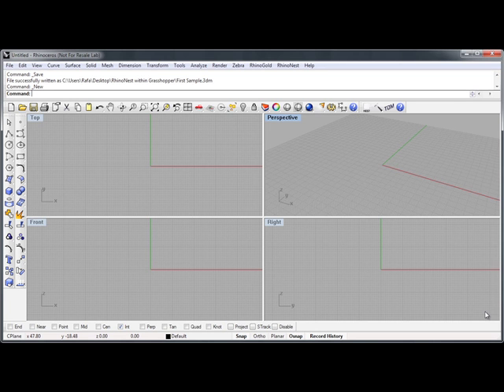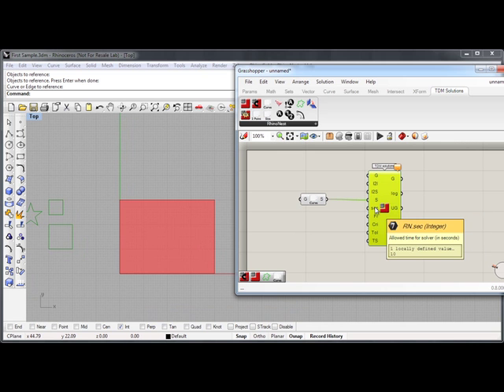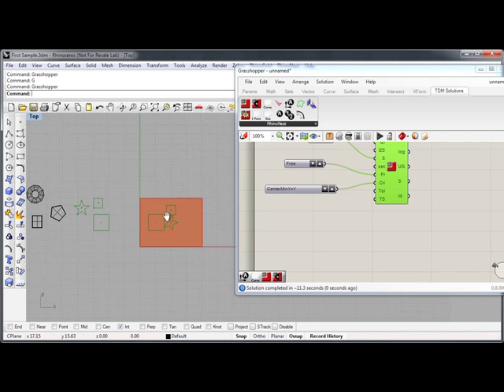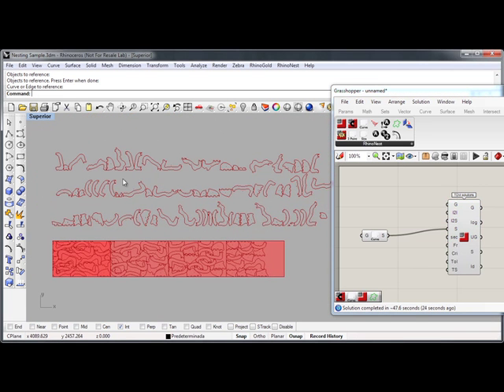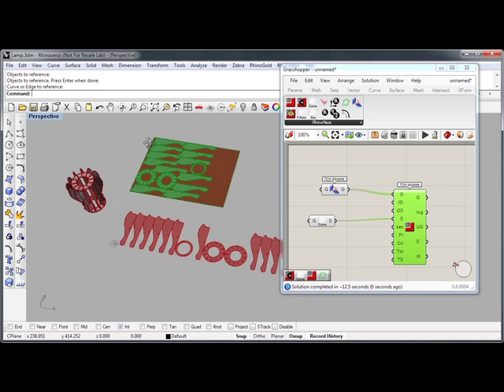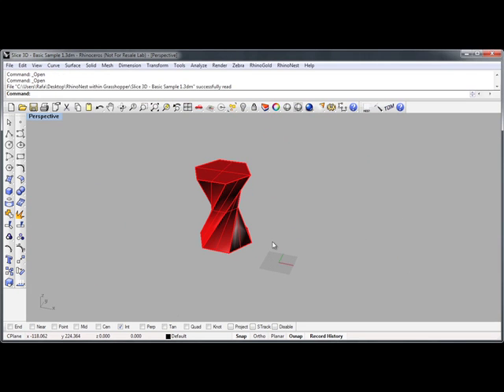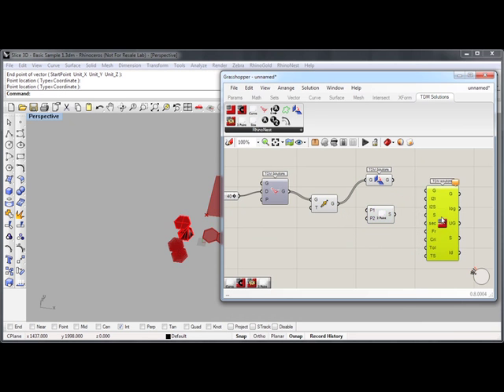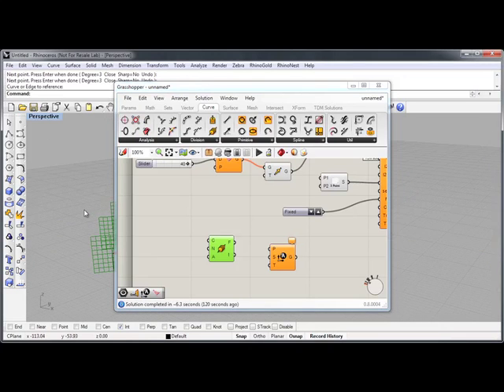RhinoNest within Grasshopper